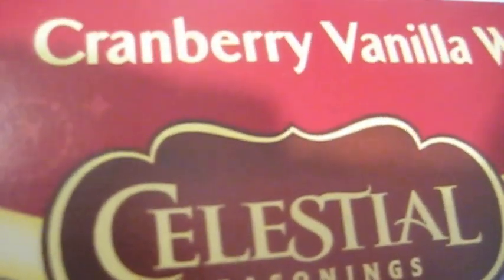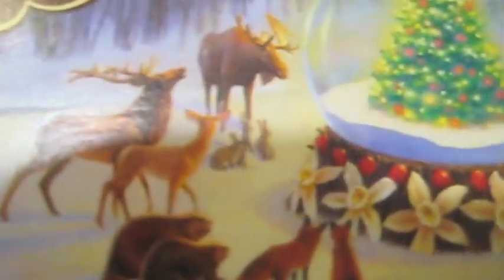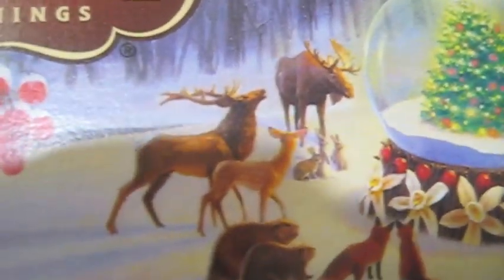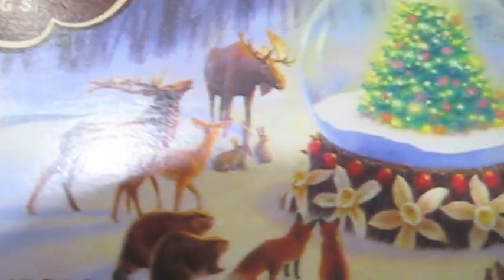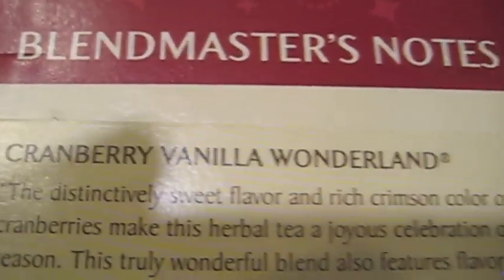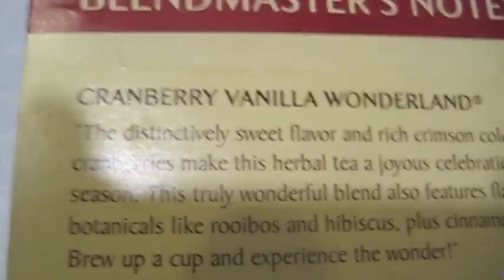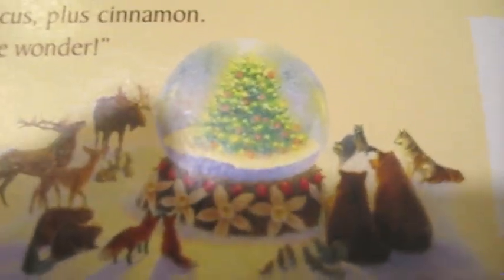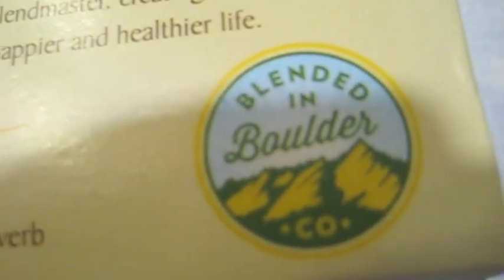Celestial Seasonings Cranberry Vanilla Wonderland Tea Review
A Nor'easter special review of Celestial Seasonings Cranberry Vanilla Wonderland holiday tea, tonight on the Christmas Countdown.

BethesdaRow
(and)
TarnationBob

TarnationBob